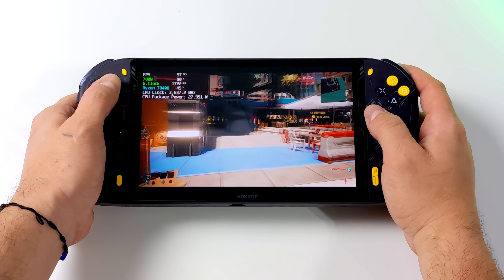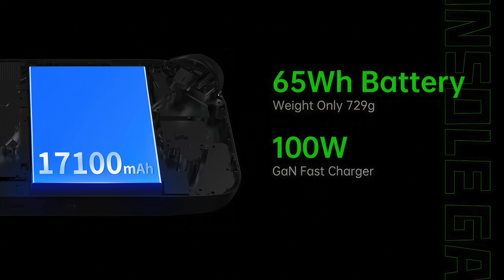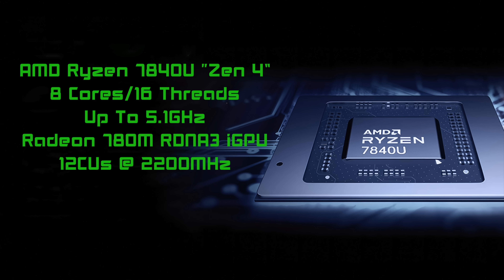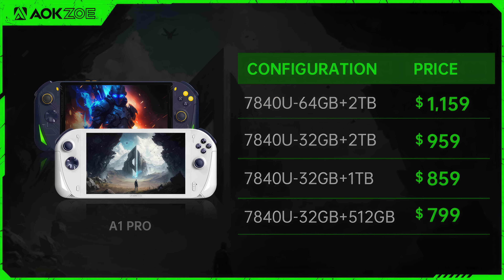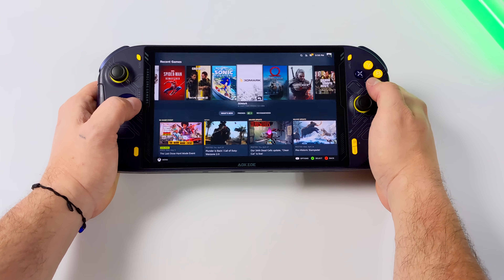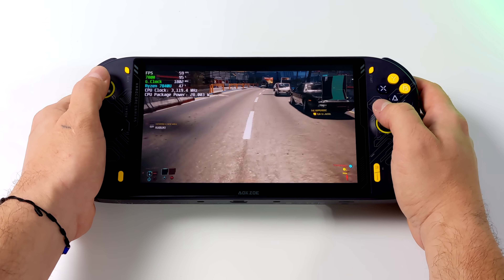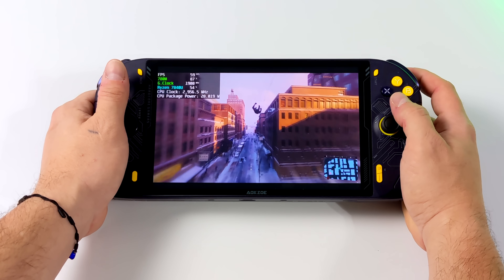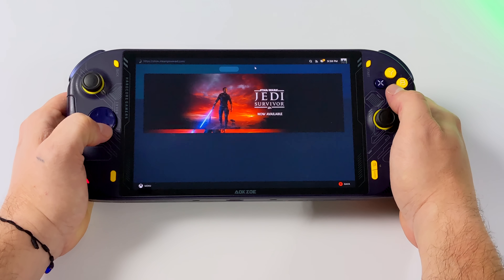The AOKZOE A1 Pro Is The First RYZEN 7840U RDNA3 APU Hand Held And Its Up For Sale Now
The Aokzoe a1 is the worlds first Ryzen 7840U powered RDNA3 handheld gaming pc and its up on Indiegogo now plus I have a prototype for testing! More video are on the way so let me know what you want to see.

25% Code for software: ETA

ETAPRIME
12520 Capital Blvd Ste 401 Number 108